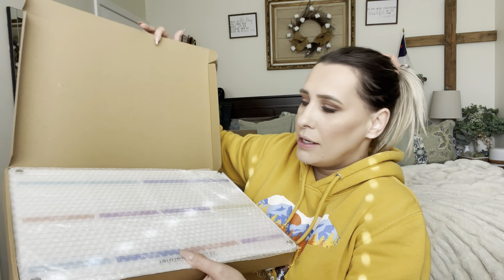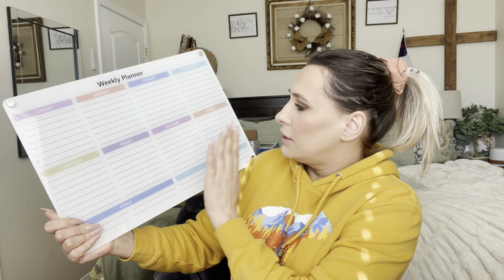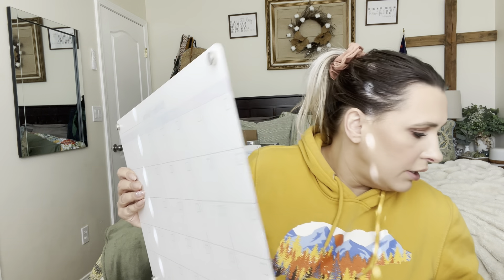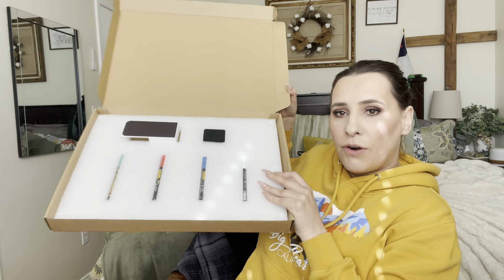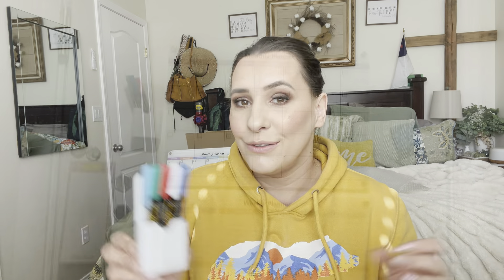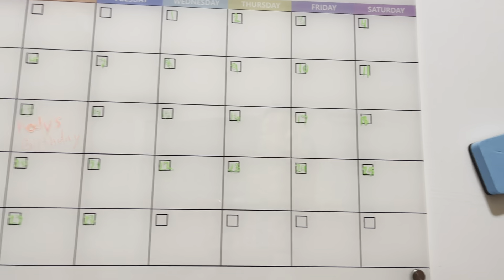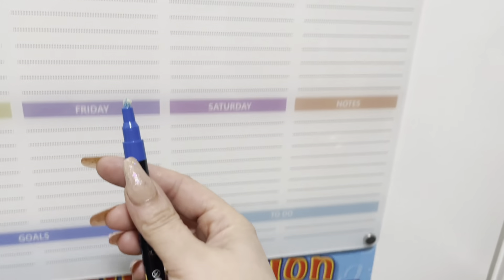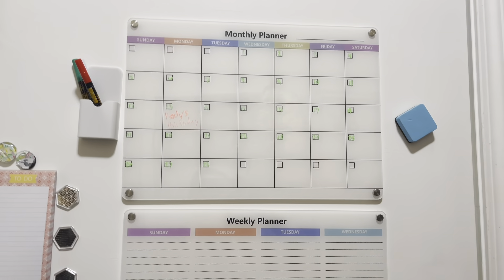QCLTY Acrylic Magnetic Calendar for Fridge 17"x12" Clear Dry Erase Calendar Board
Acrylic Magnetic Calendar for Fridge 17"x12" Clear Dry Erase Calendar Board for Refrigerator Reusable Fridge Calendar Includes 4 Colors of Dry Erase Markers, Magnetic Eraser and Storage Case (White)